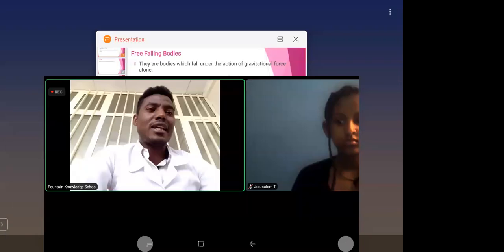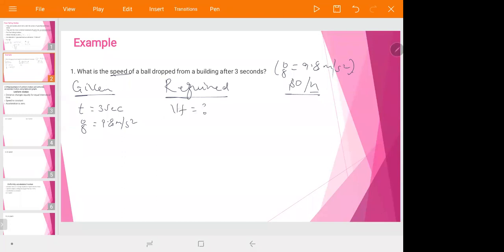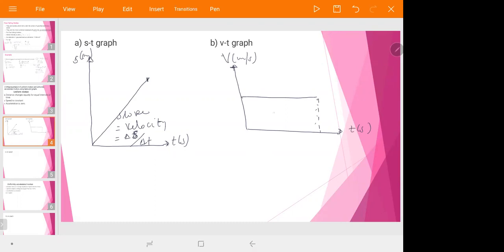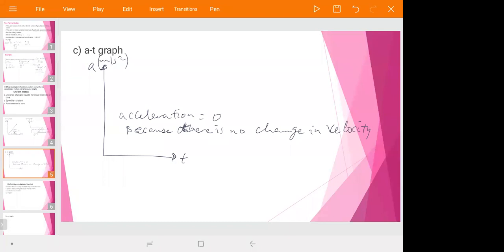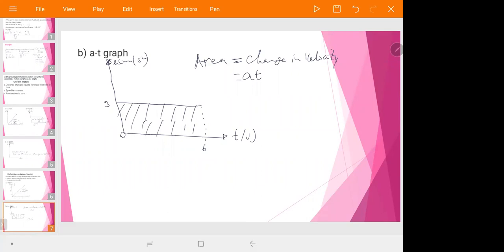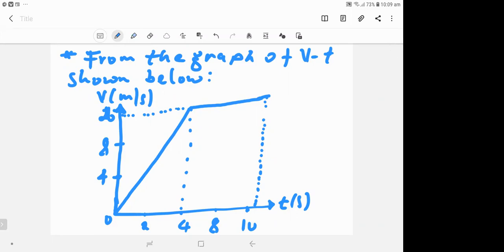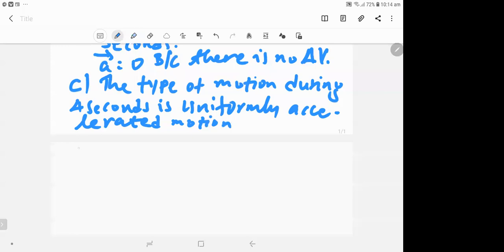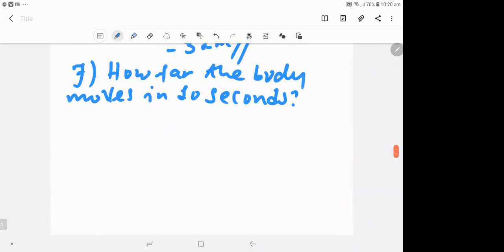Grade 8 Physics Zoom Lesson - Free Falling Bodies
Grade 8 Physics Zoom lesson about free falling bodies which is presented at FKS in November 2020 to assist students during stay home time due to COVID-19.